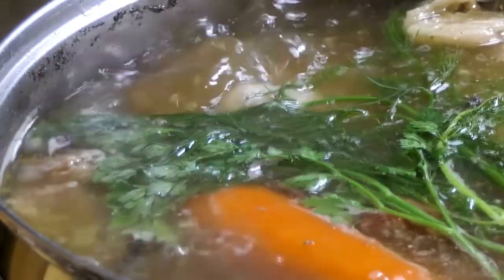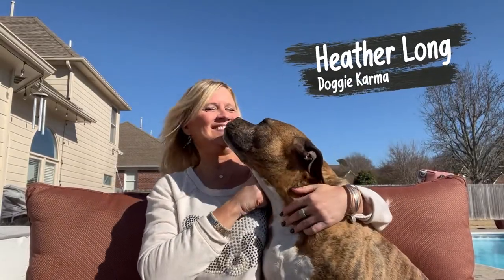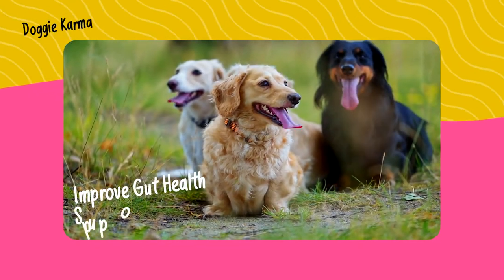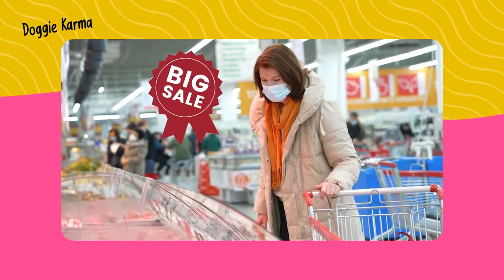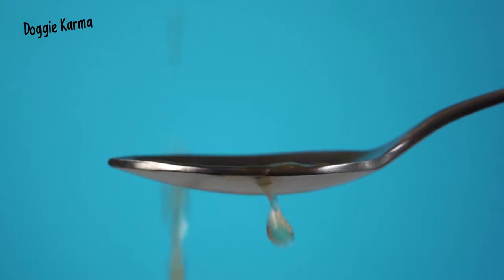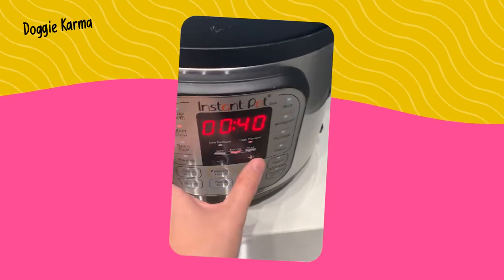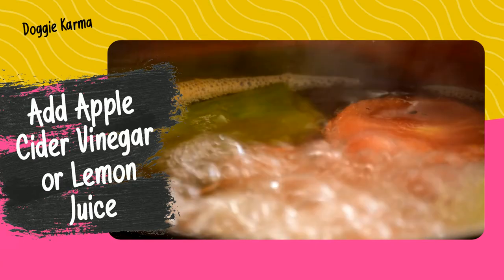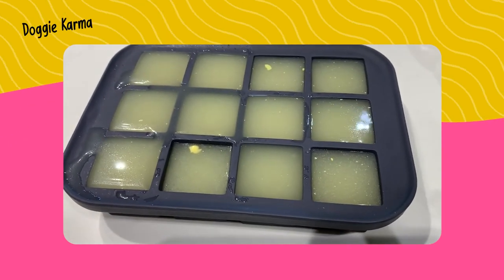How To Make Bone Broth For Dogs (Instant Pot, Slow Cooker, or Stove)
Let's make bone broth for dogs! In today's video we reveal why bone broth is such an excellent addition to your dog's diet.

You'll learn how to make bone broth in the Instant Pot, and we've also included instructions for making it in a slow cooker. (If you don't have either of these, don't worry - you can also cook it on the stove!)

You should never give your dogs store-bought bone broth that's meant for humans. It may contain various ingredients that are harmful for dogs.

Don't forget to download Doggie Karma's FREE COOKBOOK FOR DOGS (bone broth recipe included)

Have you tried making bone broth yet? How did your dog like it?

PRODUCT LINKS:

-Instant Pot

-Slow Cooker

-Apple Cider Vinegar

-Lemon Juice

-Roasting Pan